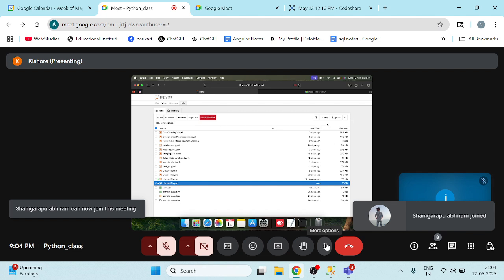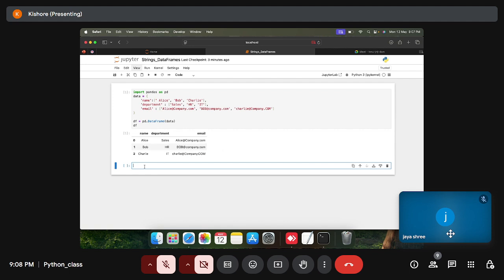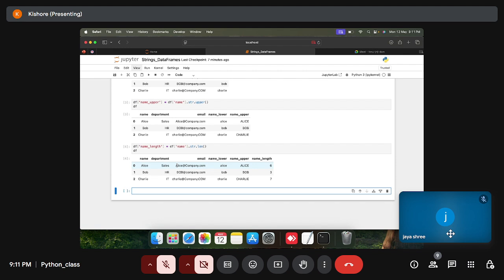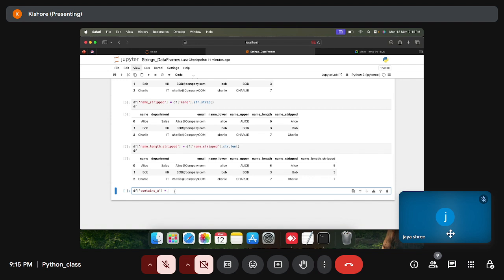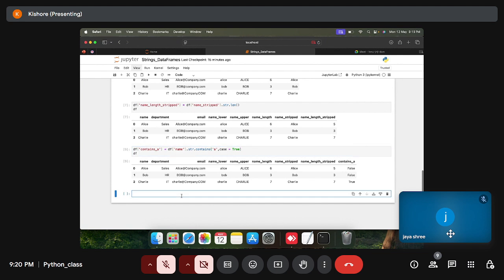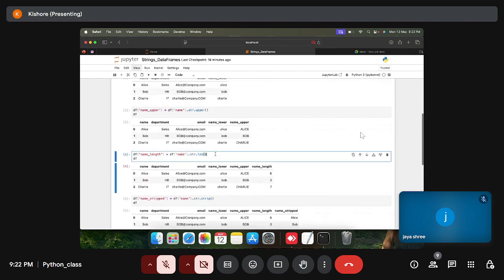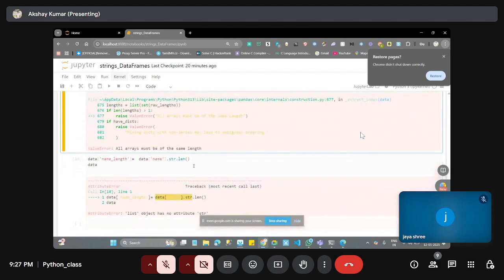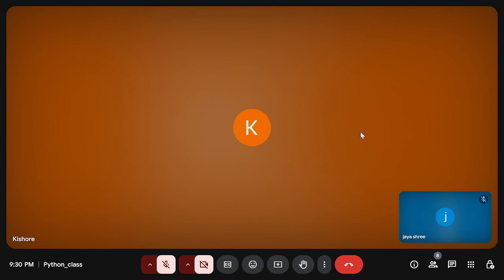🎥 Title: String Handling in DataFrame | Python Pandas Tutorial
How to use str accessor in Pandas

String methods like .lower(), .upper(), .replace(), .contains(), .split(), .strip(), .startswith(), .endswith() and more

Filtering rows based on string conditions

Extracting parts of strings using regex

Applying custom functions with .apply()

📊 Perfect for:

Data analysts

Data scientists

Python learners

Anyone working with text data in DataFrames

🧠 Prerequisites:
Basic knowledge of Python and Pandas

📁 Sample Dataset Used:
Employee data with names, email IDs, job titles, and department names

👨‍💻 Code Available Here: (Add your GitHub or Code link)

🖼️ Image Suggestion for Thumbnail or Video
Concept:
A split layout thumbnail showing:

On one side: A messy DataFrame with mixed-case text, extra spaces, and inconsistent formatting.

On the other side: A clean DataFrame after applying string handling (uniform case, trimmed spaces, etc.)

Visual Elements:

Title Text on Image: "String Handling in Pandas!"

Icons: Python logo 🐍, Pandas logo 🐼, and a magnifying glass 🔍 for "search/clean"

Background Idea:
Use a clean white/blue theme to keep it data-focused and readable. You can also show a snippet of .str.replace(), .str.contains() as text overlays.